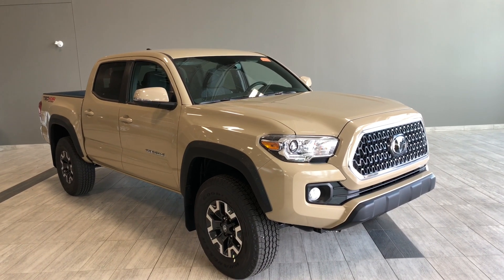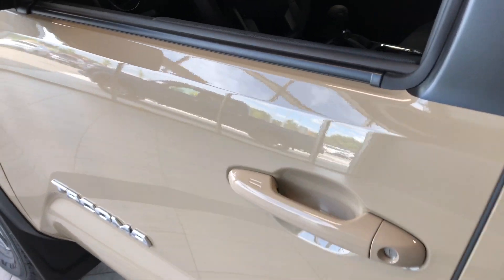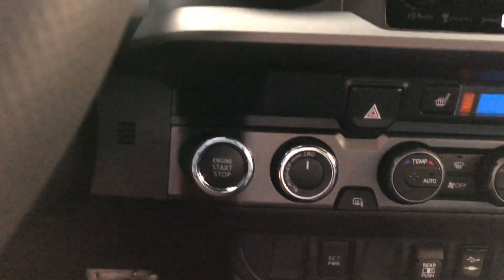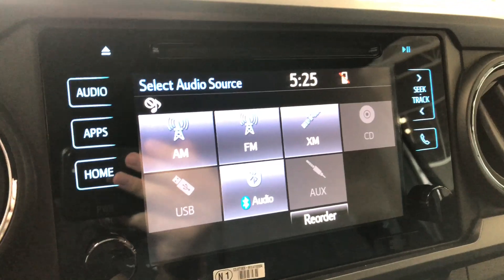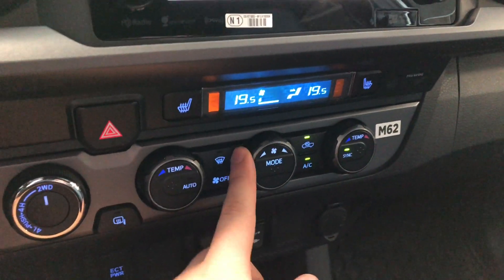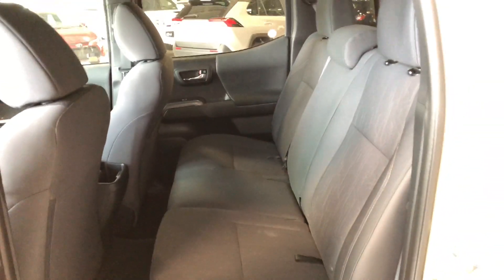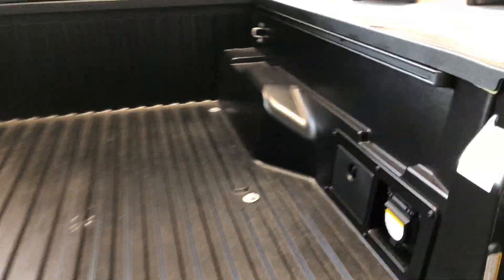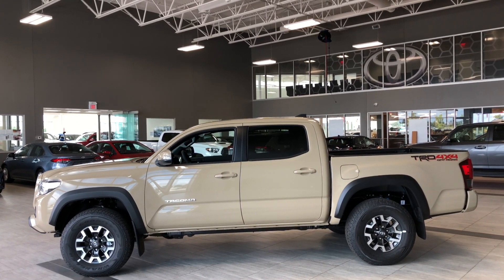2019 Toyota Tacoma 4X4 Double Cab V6 TRD Off-Road (Short Box) | Toyota Northwest Edmonton | 9TA2871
Backup Camera
Navigation
Heated Seats

Redefine your sense of adventure with this new 2019 Toyota Tacoma Double Cab V6 TRD Off-Road. Fully equipped with your upgraded all-terrain tires, Bilstein shock absorbers, and 4-wheel crawl control with multi-terrain select will help ignite your passion to escape onto the road less traveled. Go ahead, take that leap, and enjoy all the benefits of working hard towards what matters to you most, with your convenience options like dual zone climate control, heated premium fabric seats, and integrated navigation for the ultimate driving comfort. Toyota Safety Sense features like your lane departure alert with steering assist, dynamic cruise control, and pre-collision system with pedestrian detection so that you will finally have a truck that matches the passion you bring forth every day.

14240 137 Avenue, Edmonton Alberta